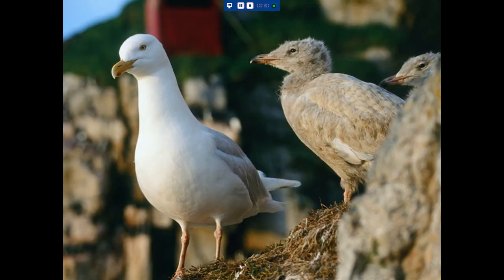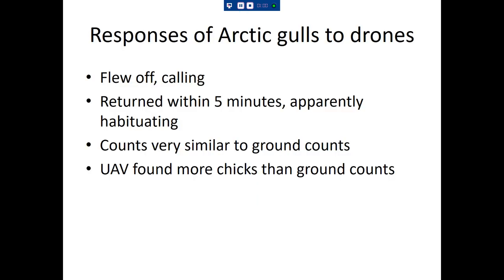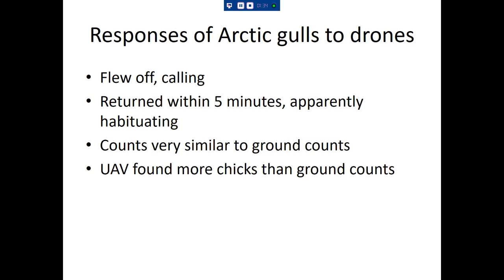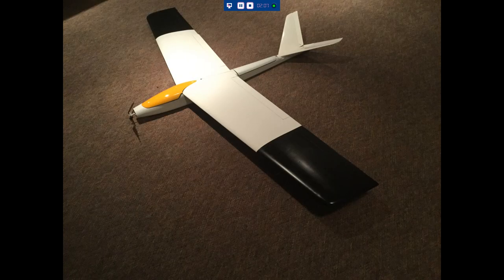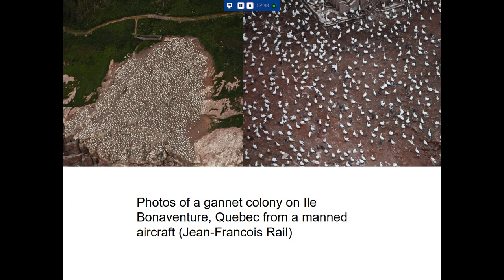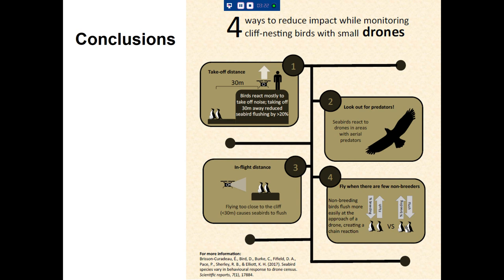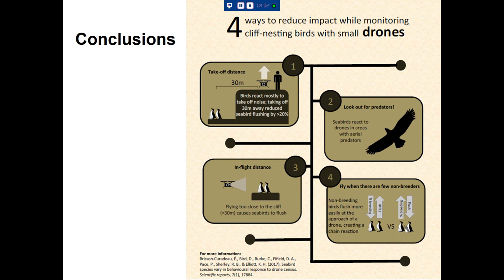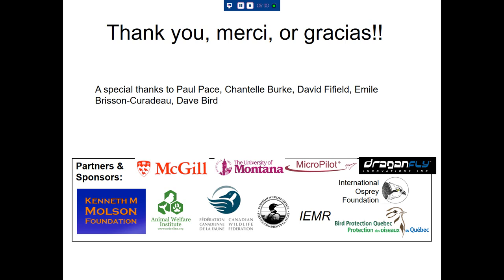Using UAVs in Seabird Research and Monitoring (Part 2)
Completion of Kyle's talk, to close the session
Kyle Elliot (McGill University). The use of UAV’s to count cliff-nesting seabirds in North America